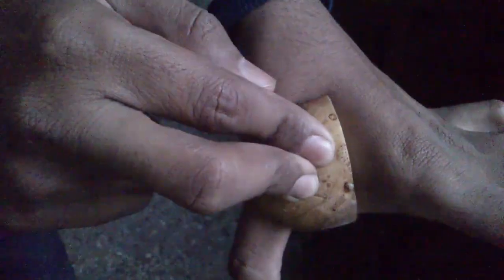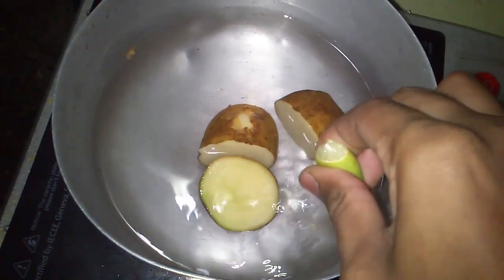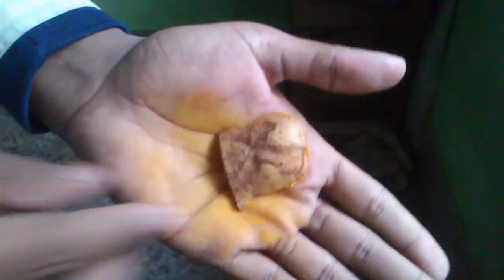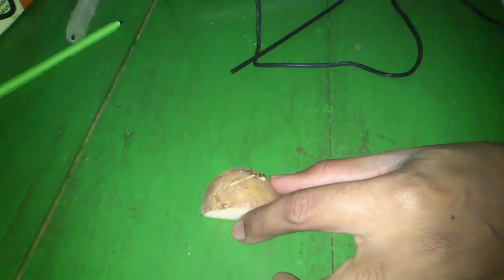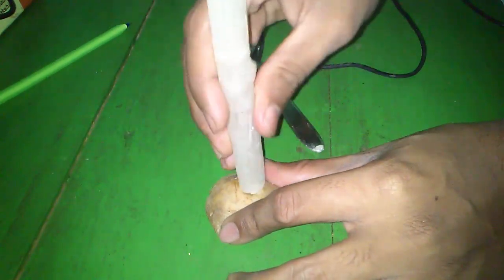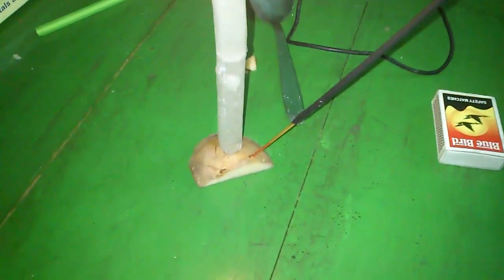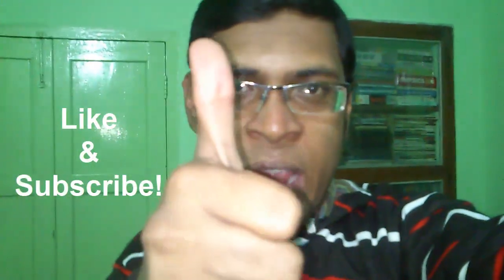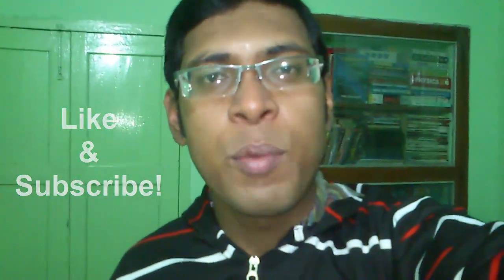Life Hack #16: 5 Cool Potato Food Hacks!!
Playlist of all my Life Hacks! videos-

Today I'll tell you 5 More Cool Potato Life Hacks!!

If you like the video,please LIKE it and SHARE it. Because sharing is caring!